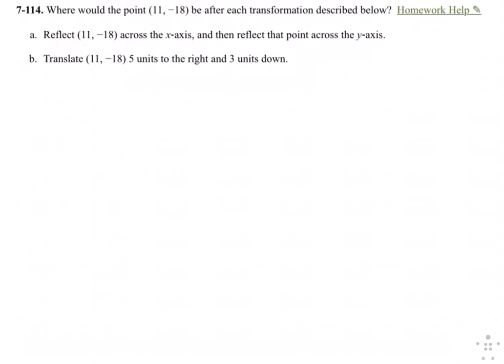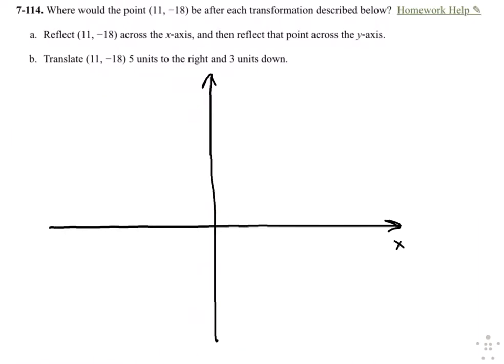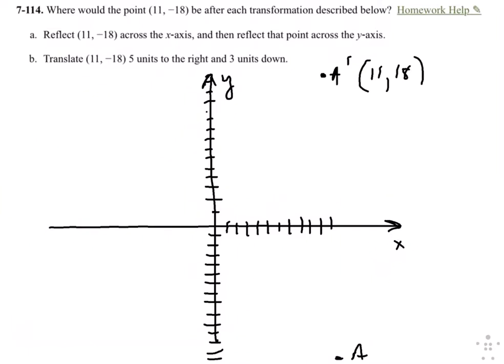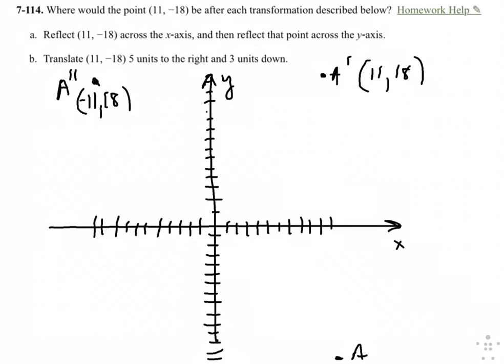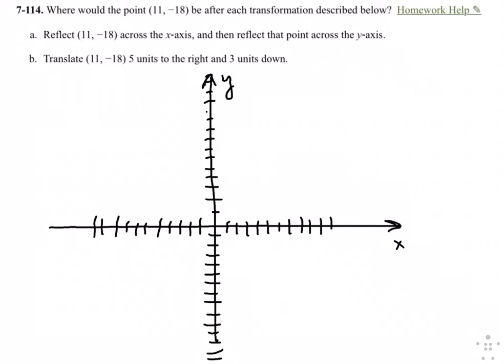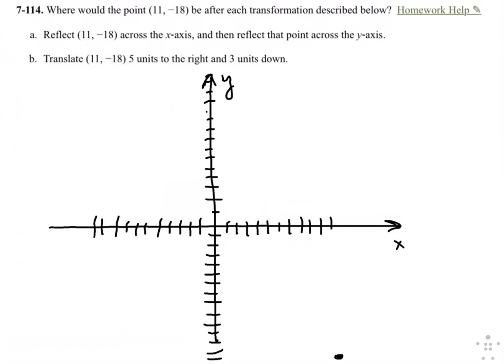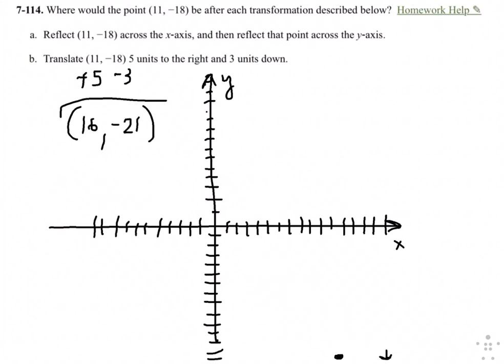CPM CC Course 3 Chapter 7 Problem 114